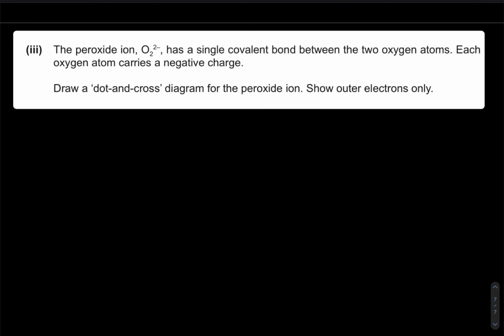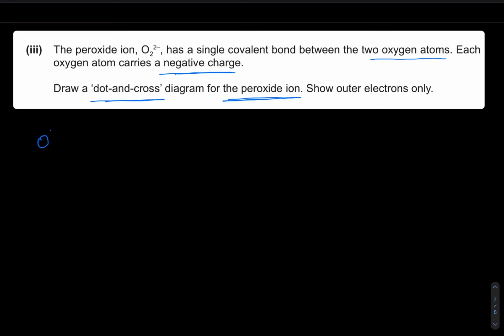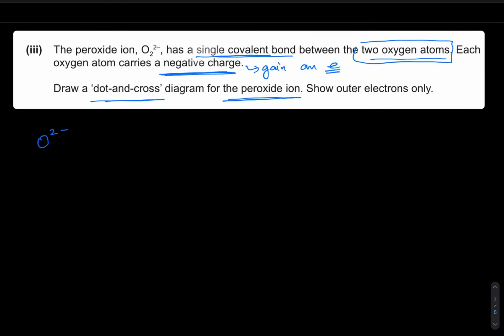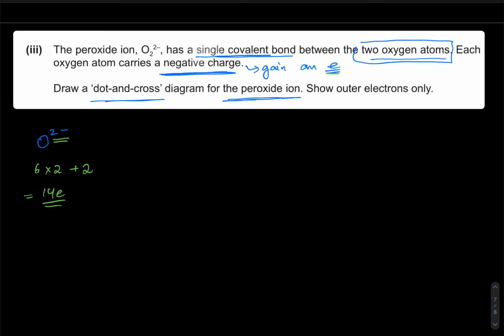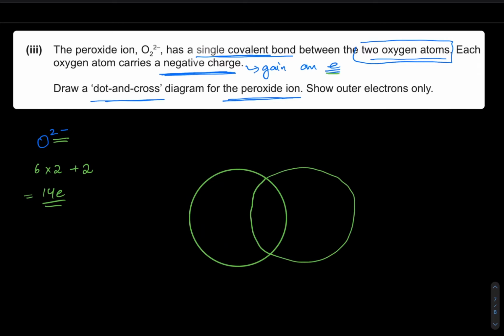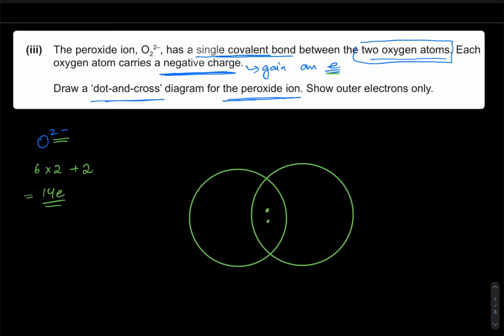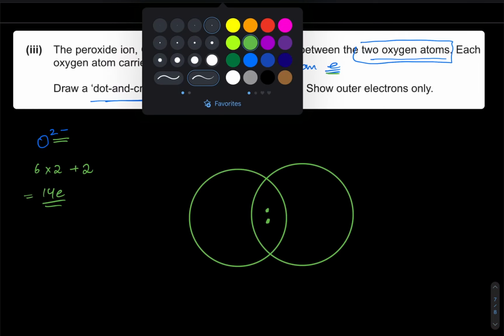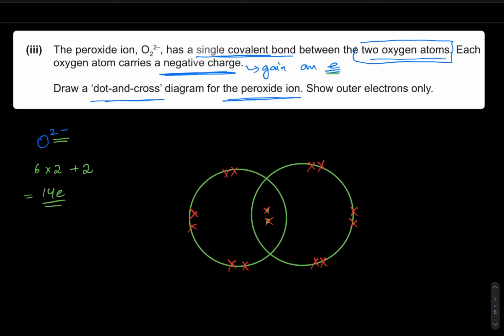Dot and Cross Diagram of peroxide ion l A-Levels Chemistry